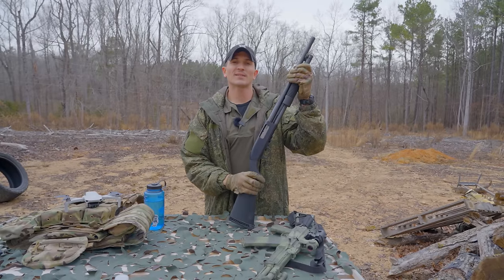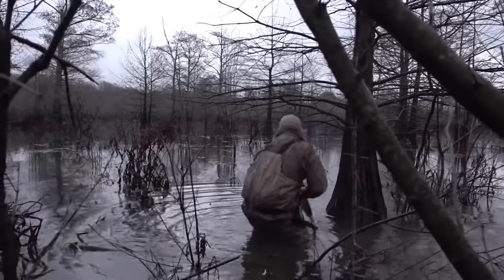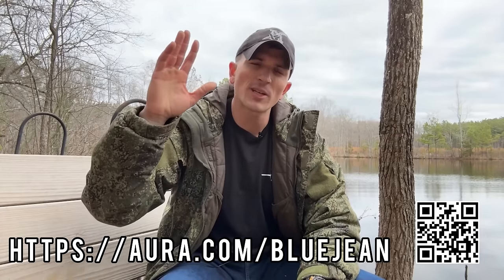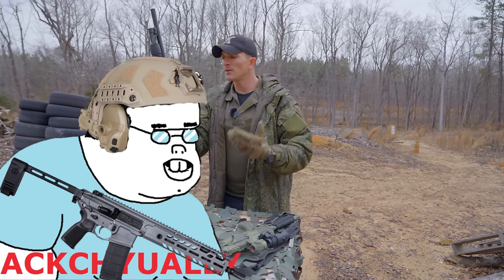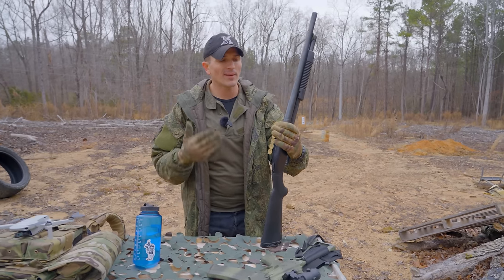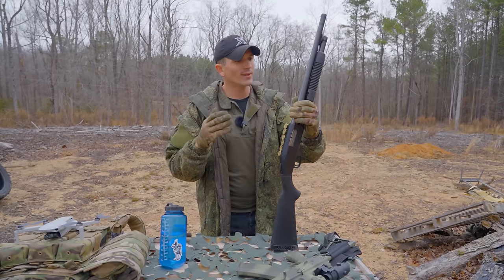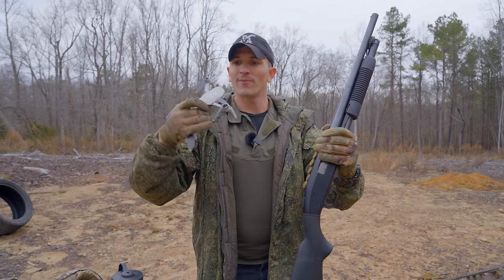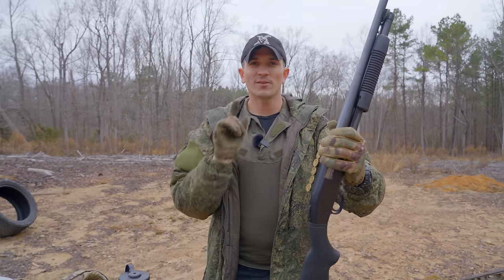Are Shotguns the Answer for Taking Down Drones??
Today we'll be talking about whether or not the good old shotgun is the answer to combating drones on the modern battlefield.

This recent conflict in Ukraine has showed us just how effective drones can be, and the different ways they are being implemented to devastating effect on the battlefield.

We have also seen a variety of methods soldiers are using to counter these things. Whether it be electronically via anti-drone guns, which sends out electronic signals to down the drone. Or simply just shooting them out of the sky.

Both methods are effective, but also have their drawbacks.

So which is best? Let's discuss.

Ciguera Gear Belts, my current favorite battle belt.

Chapters

00:00 - Intro
02:54 - Ads
05:24 - What good are shotguns on a patrol??
07:34 - Which shotgun to use??
09:42 - Pros and Cons
11:22 - Outro